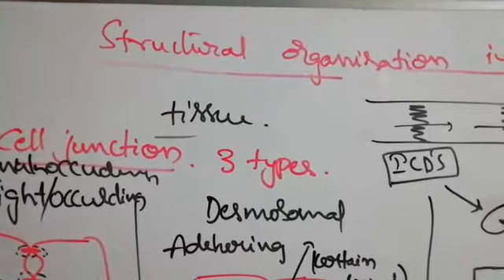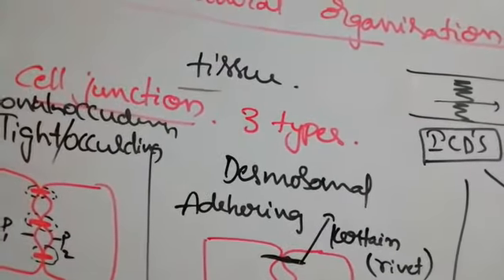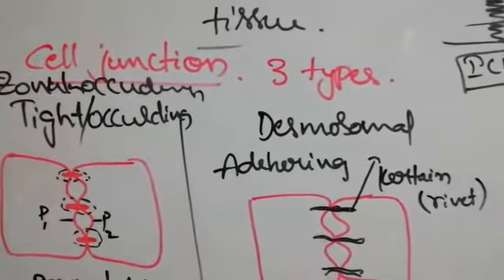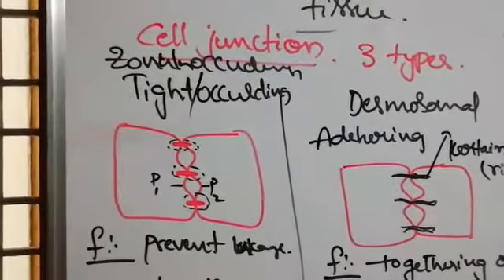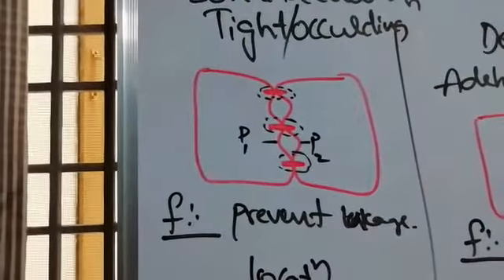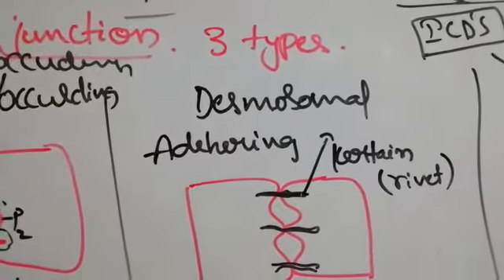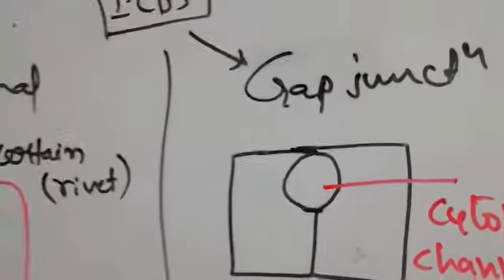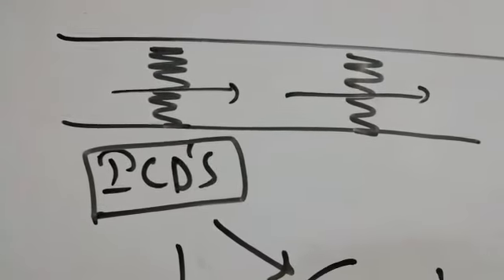zoology class for junior's 02/10/20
Video from K Sridhar